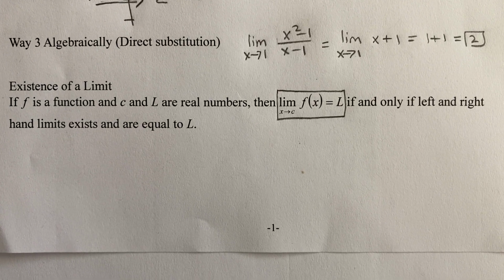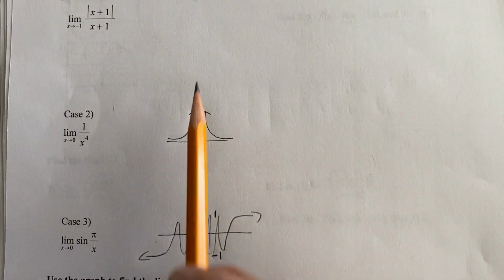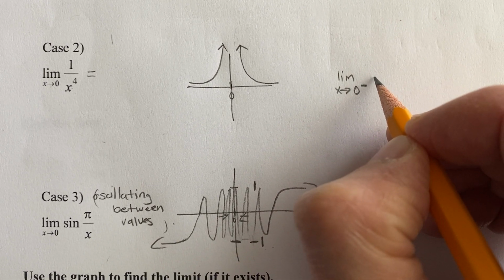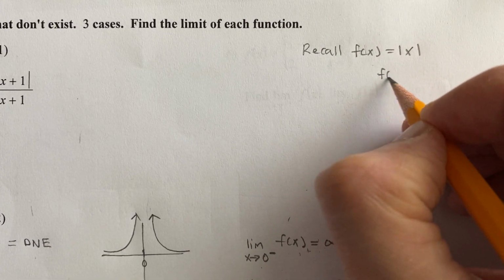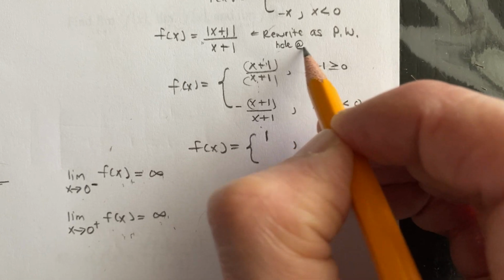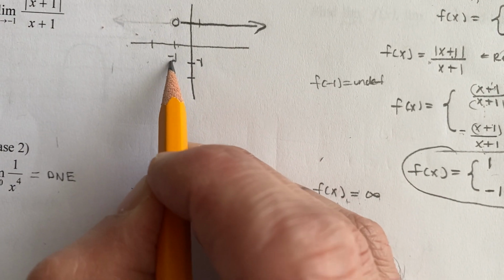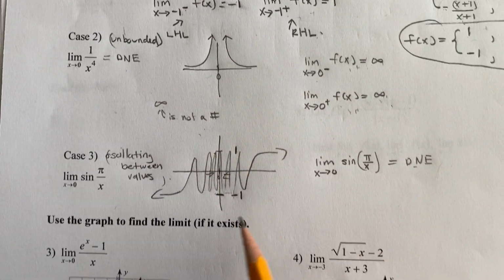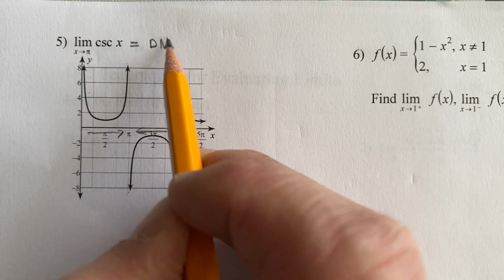11.1 part 2